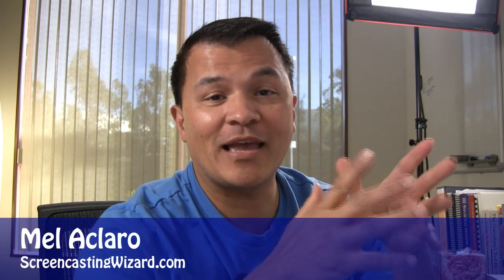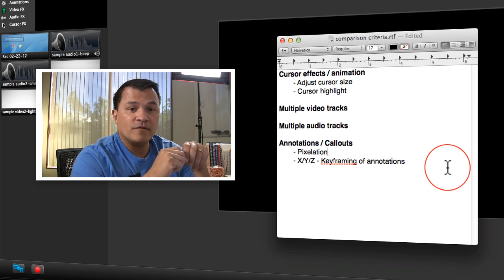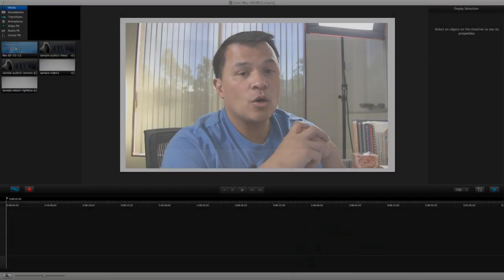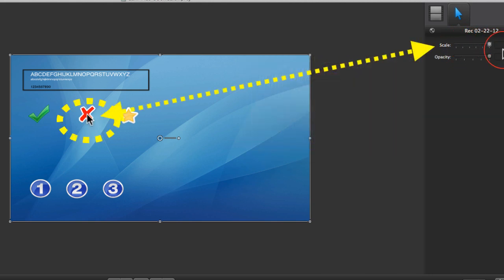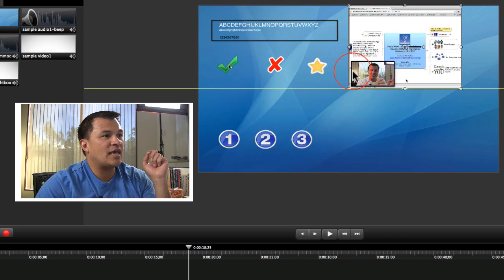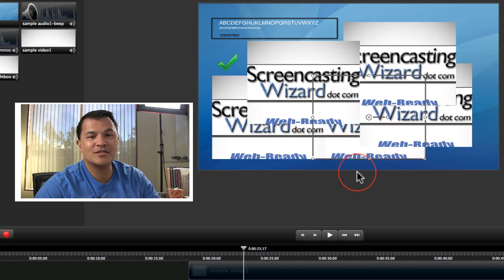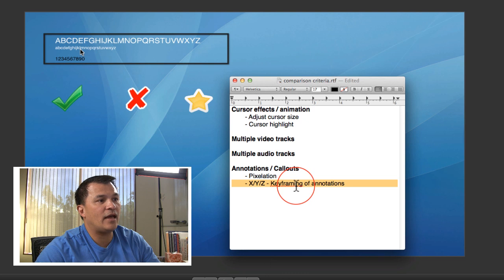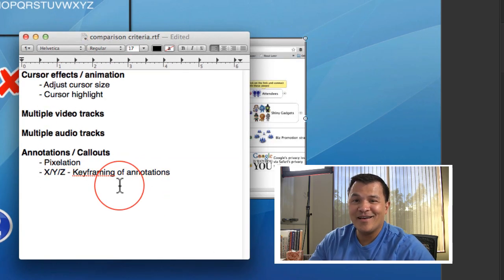(Ep. 2) Camtasia Macintosh - Series: Best Screen Capture Software Comparison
This is Episode 2.  It continues with a review of Techsmith's CAMTASIA for MACINTOSH (v2) and demonstrates why my "Mel Rank" gives it a score of 5 out of 5 in each of the four non-basic feature sets I'm using to standardize comparisons across all of the best screencasting software in this series.

EPISODE 2 FAST-LINK INDEX
0:28 - Assumptions and standards of comparison for the the best screencasting / screen capture software comparison
 - Cursor effects/animation
 - Multiple video tracks
 - Multiple audio tracks
 -  Pixelation
 - Animation of annotations and callouts

2:00 - What rating we assigned to Techsmith's Camtasia Mac screencasting / screen capture software

2:20 - Author's note: What this series is not.

2:45 - Demo about the importance of cursor effects in screencasting / screen capture software.  And why we assigned a rank of 5 out of 5 to in cursor effects and animation for Camtasia for Macintosh.

3:58 - Why we assigned a rank of 5 to Camtasia Mac for multiple video and audio tracks

5:20 - The importance of the pixelation feature. (Not all screencasting software has pixelation feature.)  Why we ranked 5 out of 5 to Camtasia for Mac in pixelation.

6:08 - Why we ranked Camtasia Mac a 5 out of 5 for key framing effects of annotations.  Demo of key framing around x-, y- and z-axes.

7:17 - What screencasting software will we be evaluating next?

SCREENCASTING SOFTWARE REFERENCED IN THIS SERIES

- How to Record and Synchronize Video From Two Monitors Simultaneously